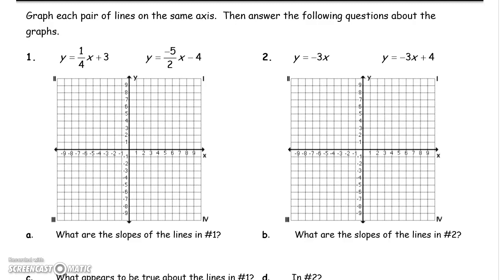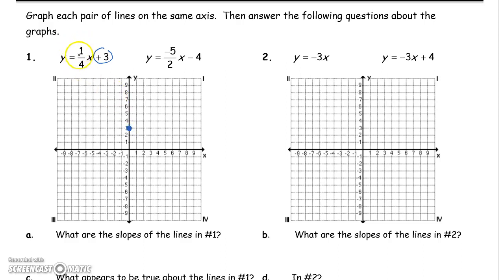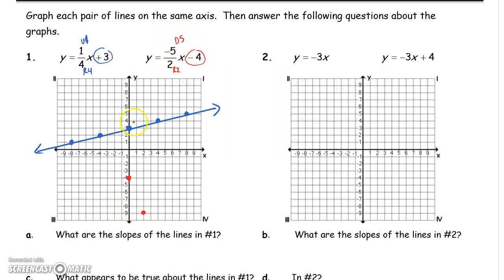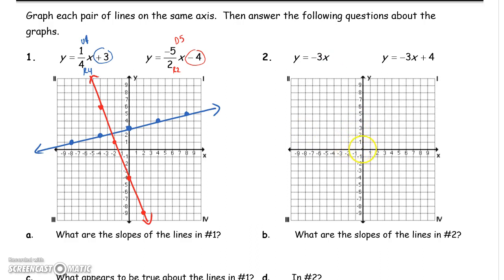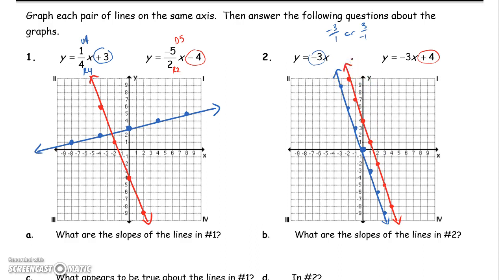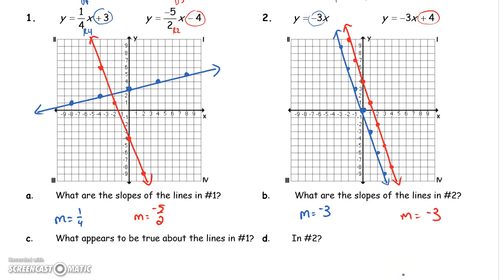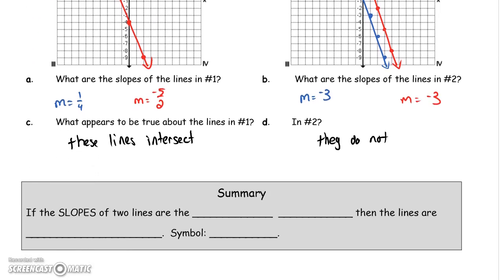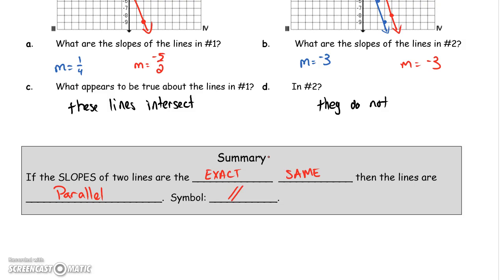Parallel Page 1